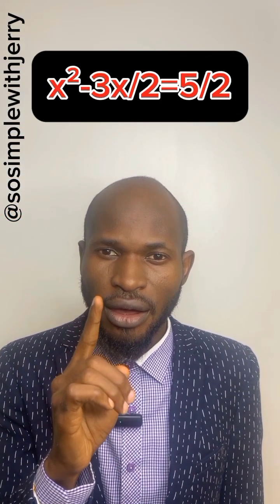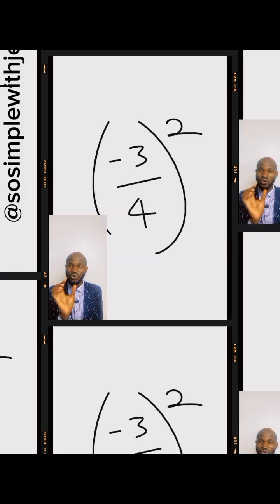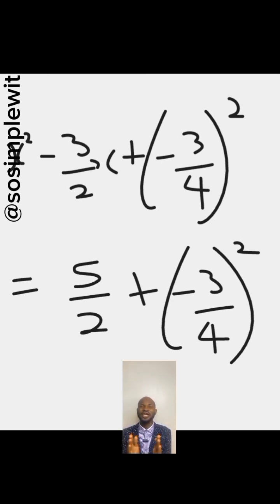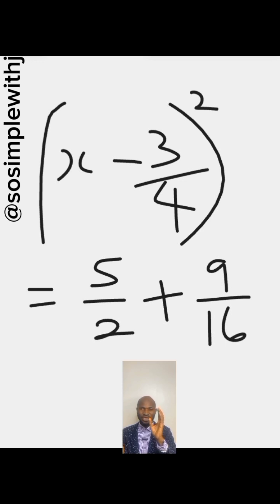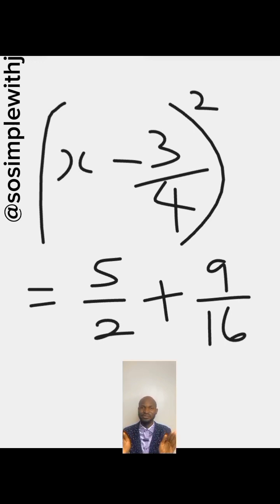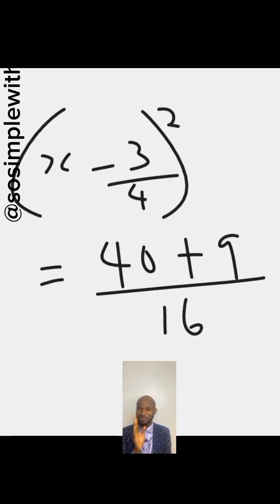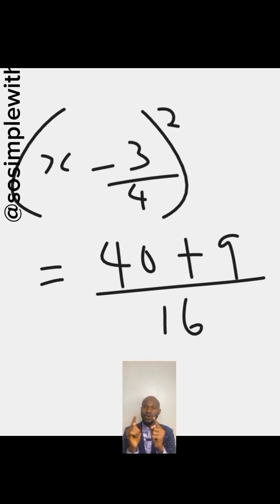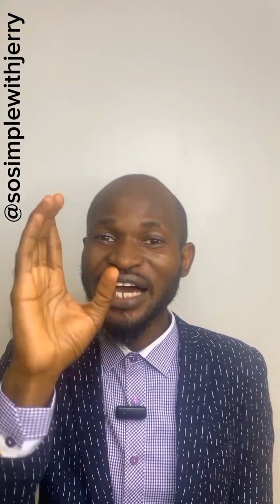QUADRATIC EQUATIONS 5(B)